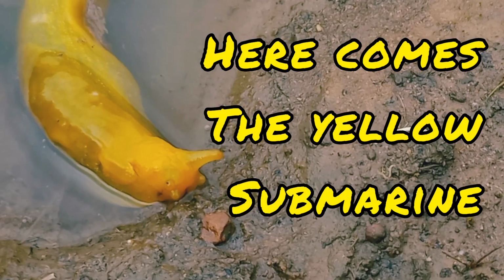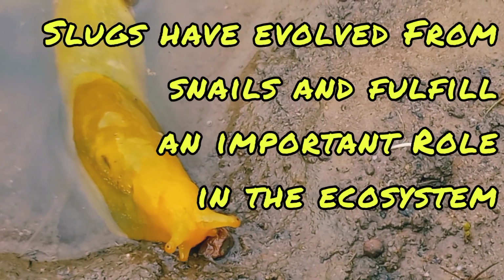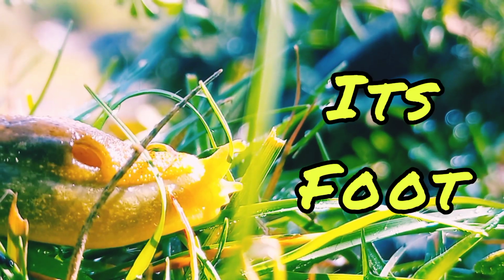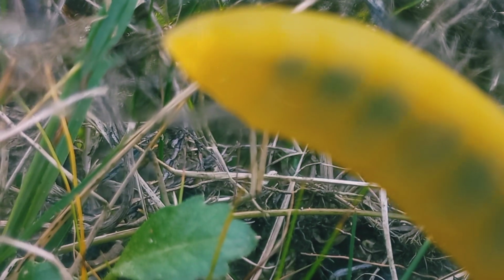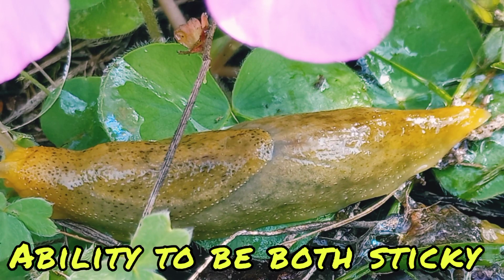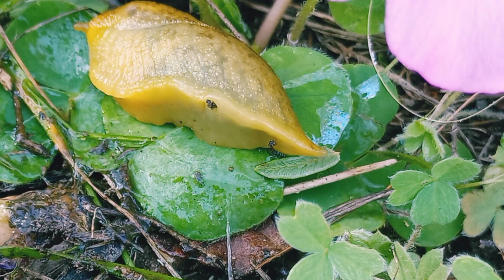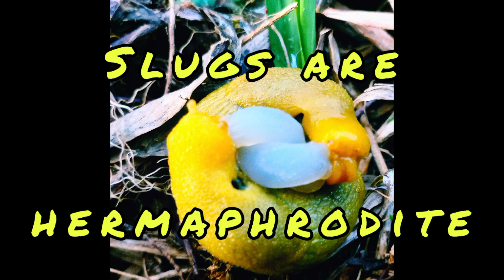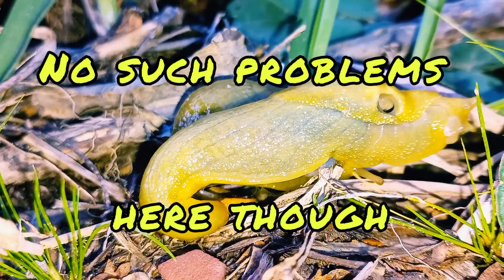Slug Sliding Spouses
Shot and edited on phone🙂                                 Free Music for Videos